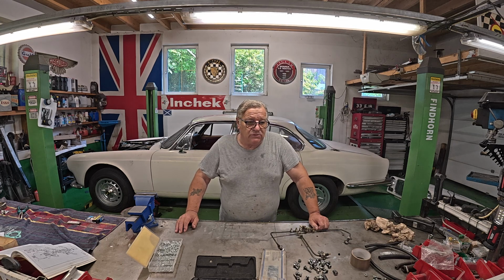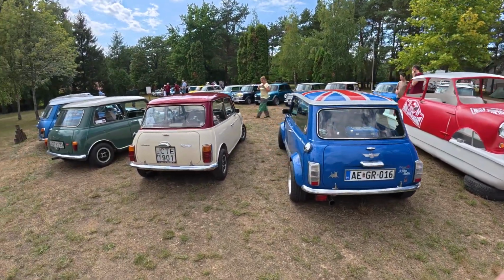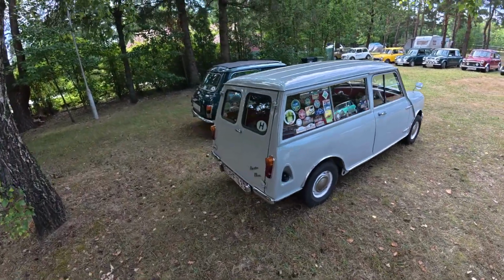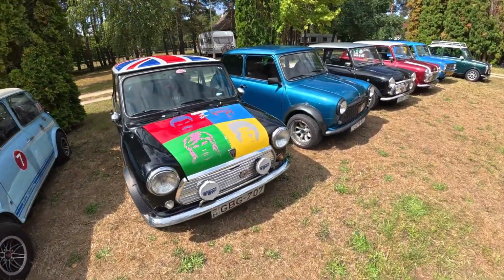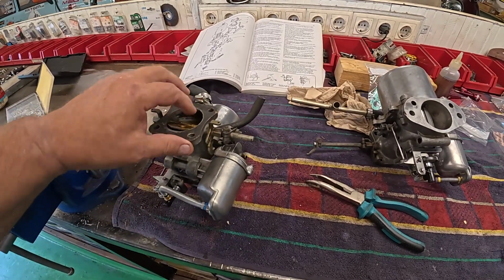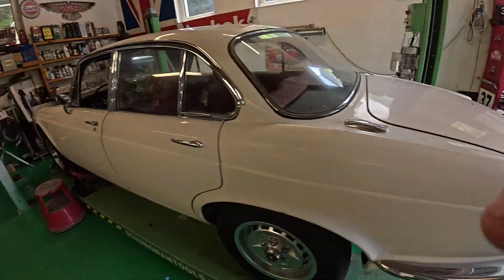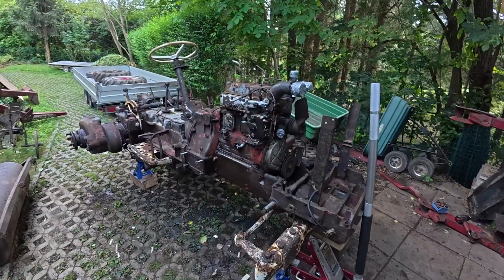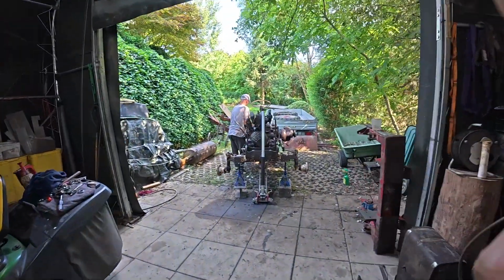Classic Mini Meet In Hungary & Jaguar XJ6 Repairs.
There were around 80 Minis turned up for the meeting in Hungary over a 4 day period. The Jaguar XJ6 will hopefully be running by tomorrow Monday the 14th July. The Tractor is also getting sandblasted on Wednesday.